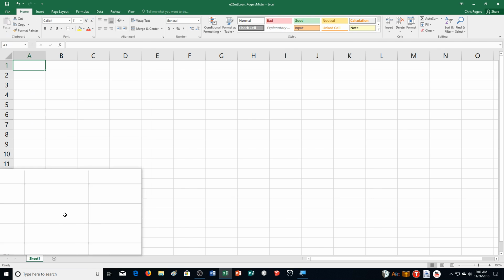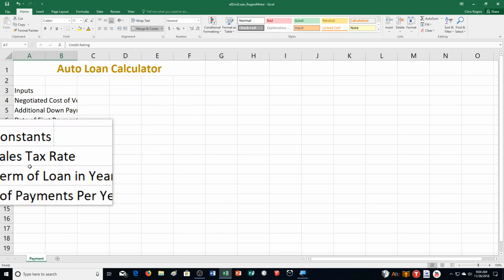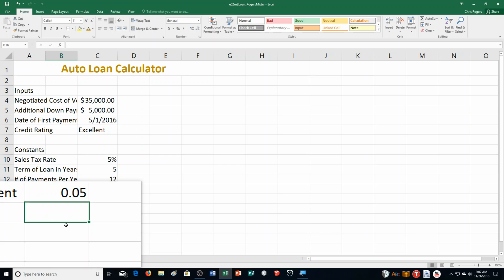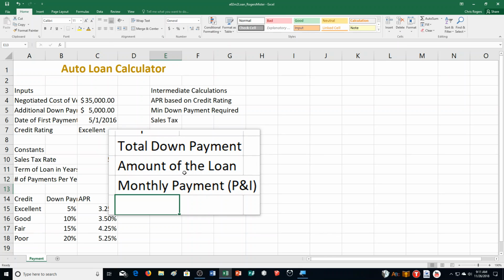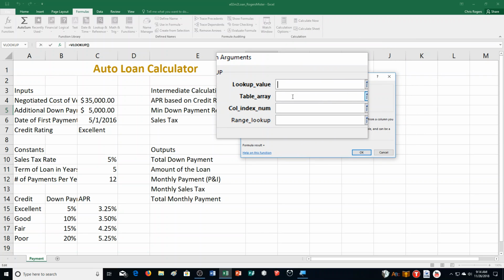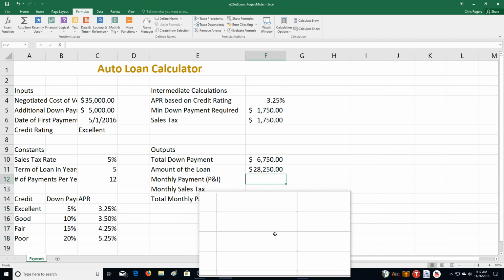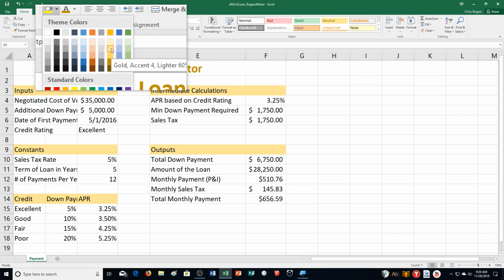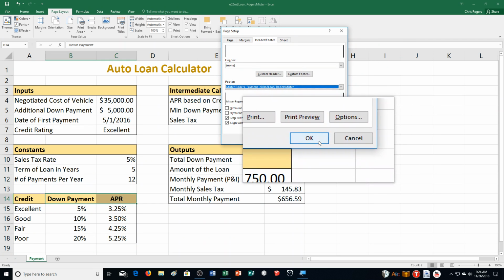E2M2 - Mid-Level Exercise 2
This is a step by step guide to completing Exploring Series Microsoft Office Excel Chapter 2 Mid-Level Exercise 2.